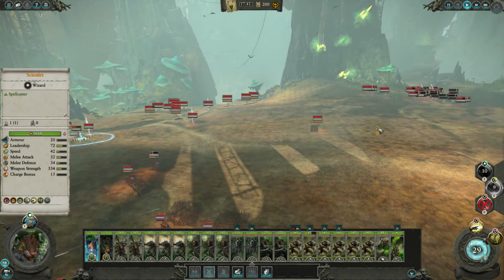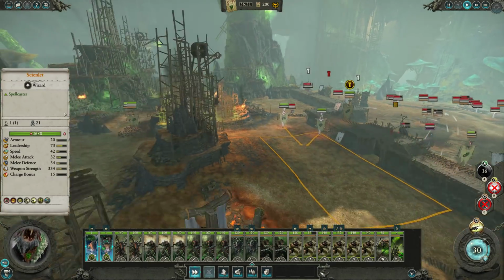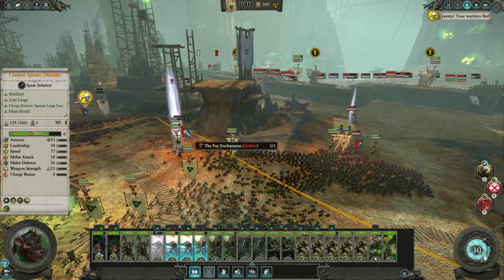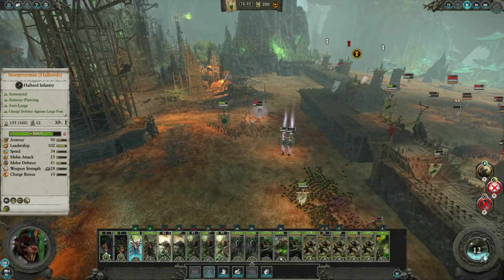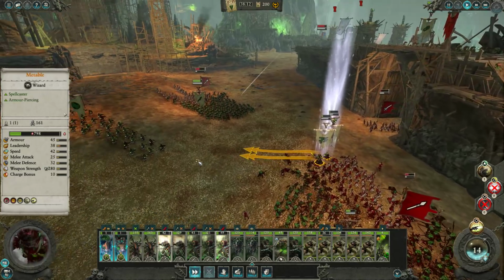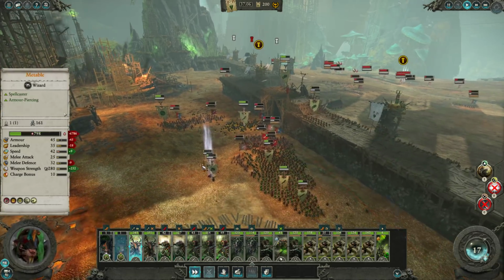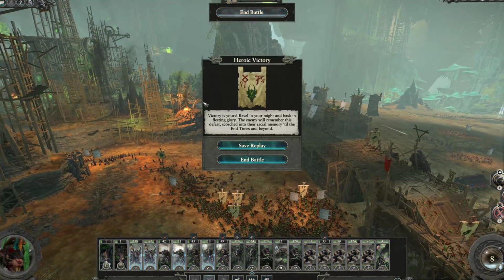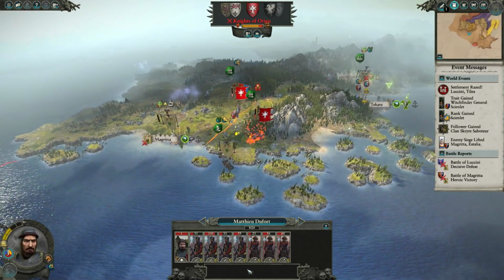Very satisfying boom